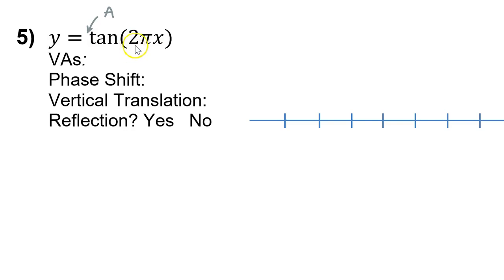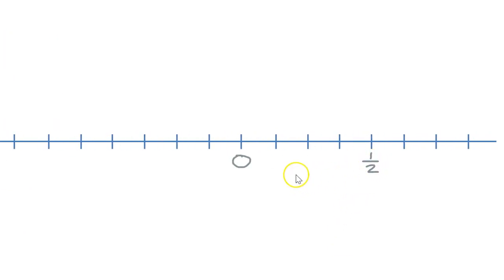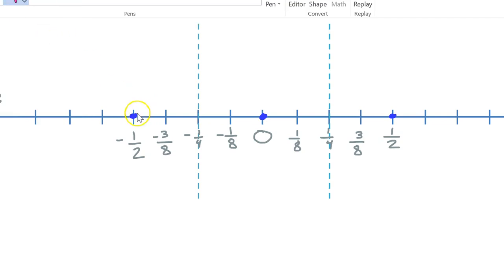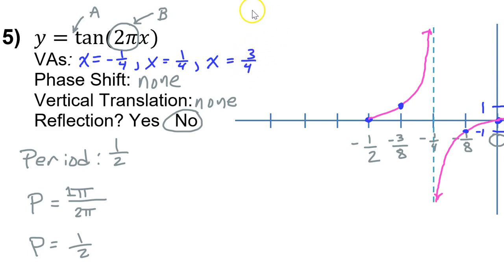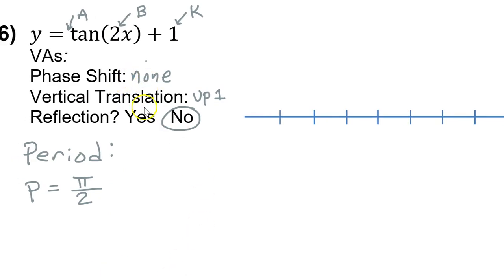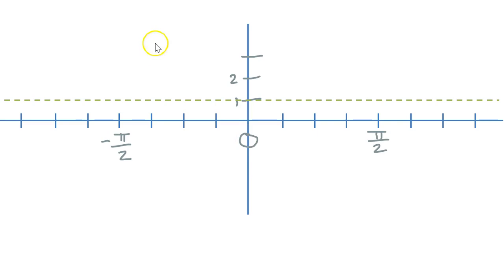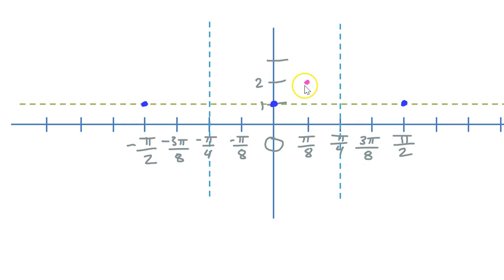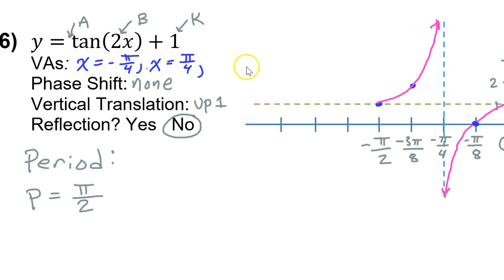Day 9 HW (5 to 6) Graphing Tangent